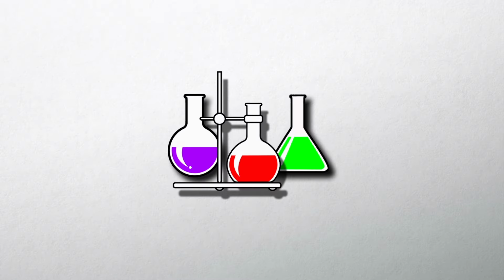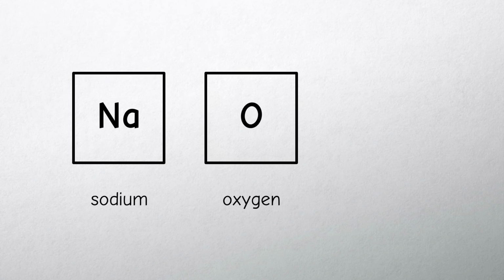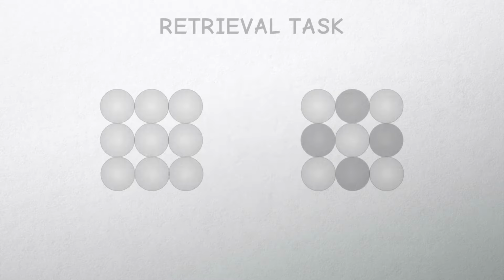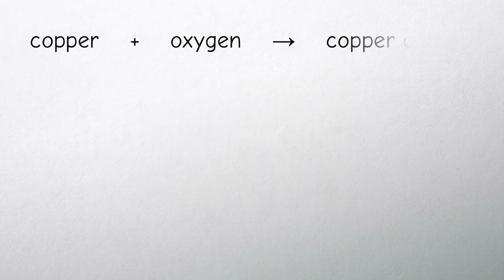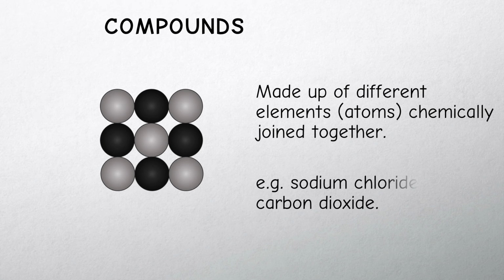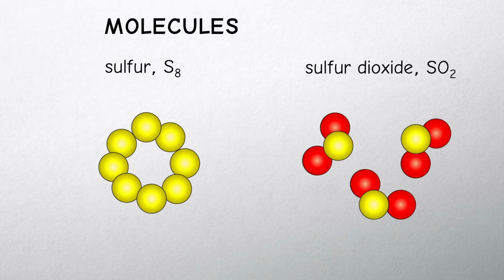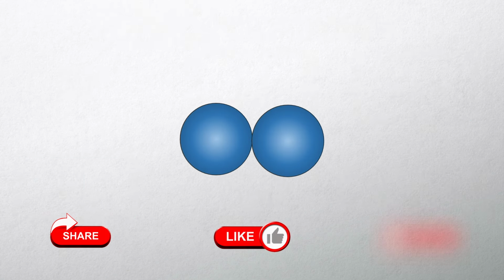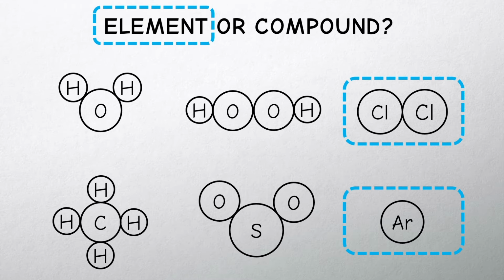WATCH THIS before revising elements mixtures and compounds / Chemistry GCSE AQA Edexcel OCR KS3 ICSE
Do you know the difference between elements, compounds and mixtures?
Want to BE AMAZING AT elements, mixtures and compounds?
Watch these 3 free science lessons to help you revise elements, mixtures and compounds. Whether you are studying chemistry for GCSE IGCSE AQA Edexcel OCR, Highers, SATs, KS3, Mid terms, Zhongkao, Gaokao, ICSE board exams or home schooling you can BE AMAZING AT chemistry!

The next video in the series of 3 will help you revise and memorise the ideas:
Video 3 of 3: Top tips for answering exam style questions on elements, mixtures and compounds.

THE NEXT VIDEOS ARE COMING SOON!!

Separation techniques – filtration and crystalisation
Separation techniques – distillation
Separation techniques – chromatography
Interpreting formula

If you have any topics you would like covered in future videos put them in the comments below.

The website and workbooks are also being made but please bear with me as I am making all this as well as trying to be the best teacher and dad I can be!!

Hope you found the free science lesson on elements, compounds and mixture tutorial useful.
Be safe, be kind, be amazing!